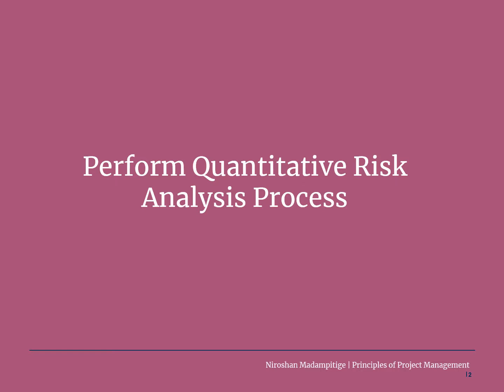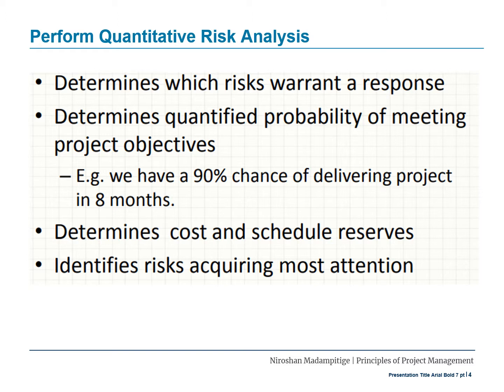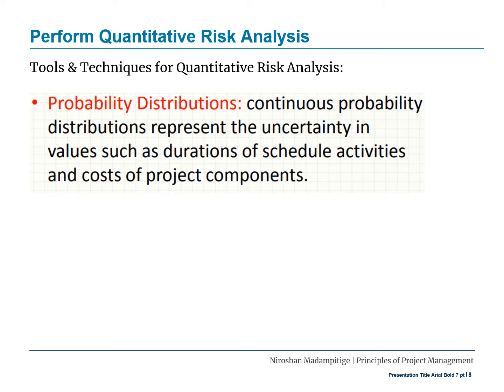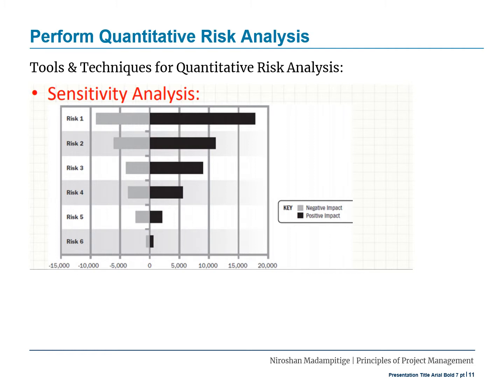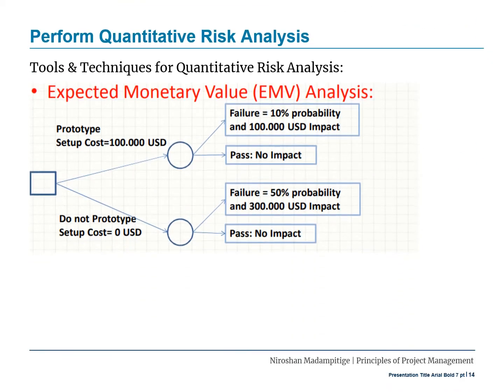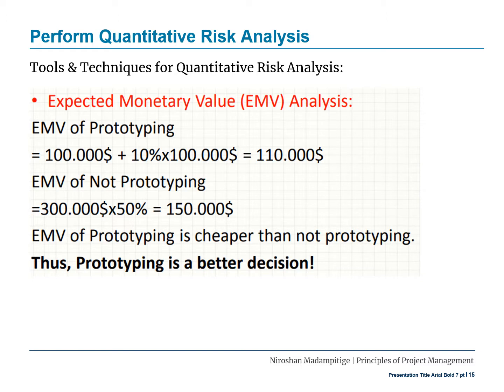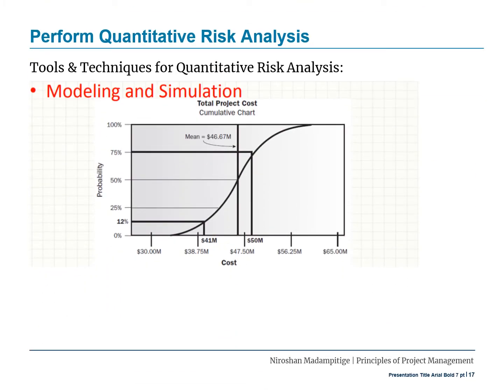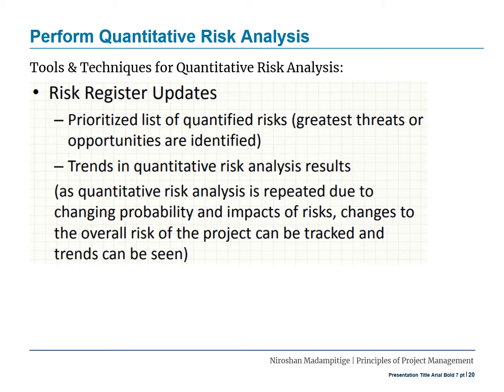Session 10 05 Quantitative Risk Assesment